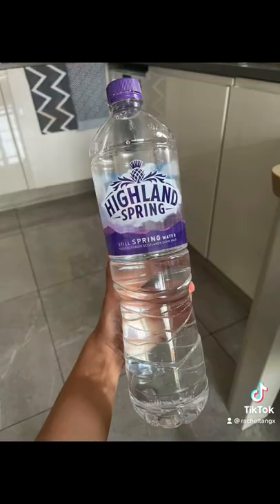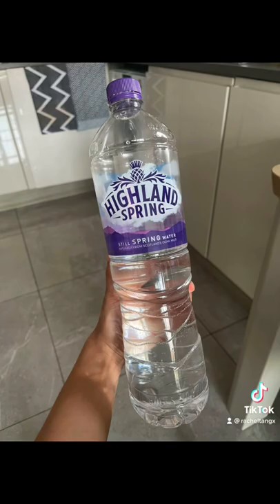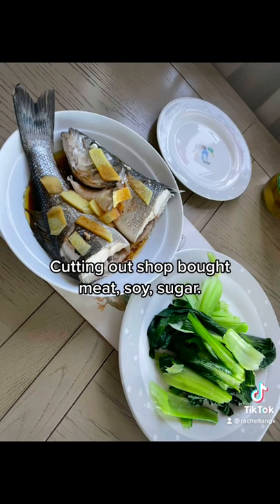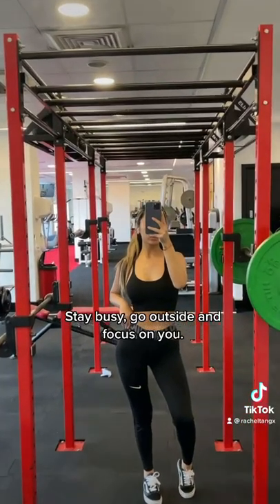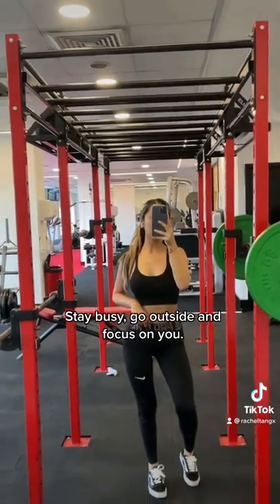For eczema sufferers!💛